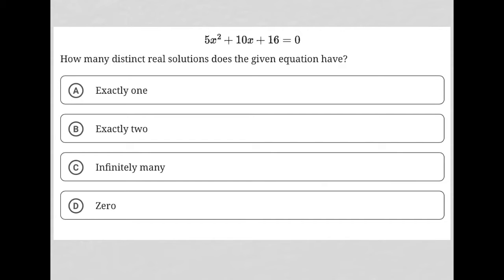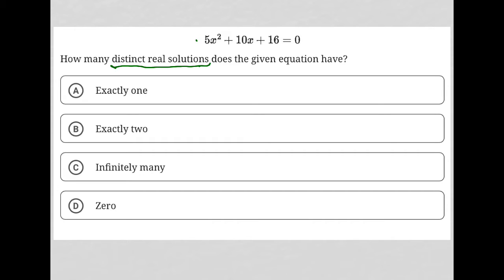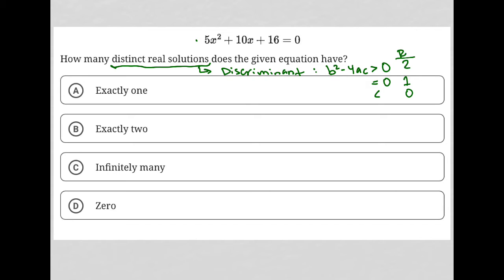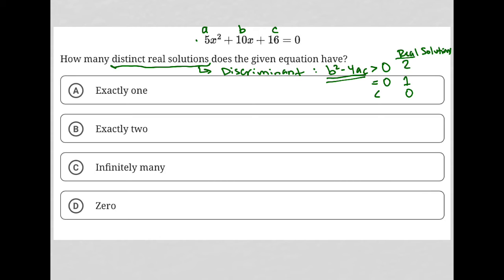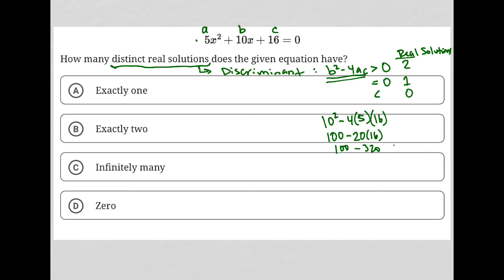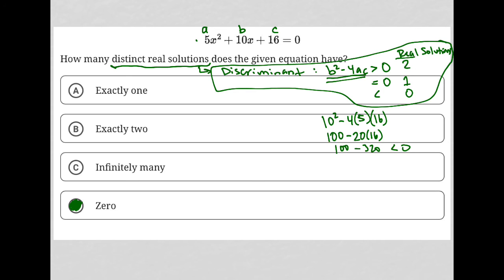5x^2 + 10х + 16 = 0; How many distinct real solutions does the given equation have?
Bluebook Digital SAT Test 4 Module 2 (Easy) Question 21:

5x^2 + 10х + 16 = 0
How many distinct real solutions does the given equation have?